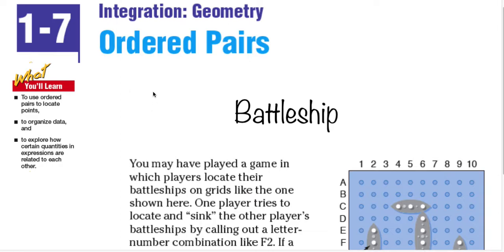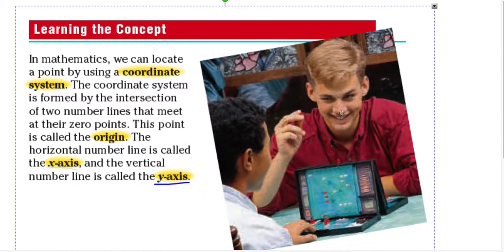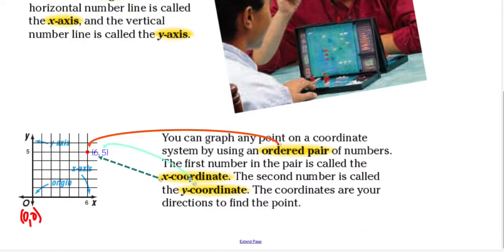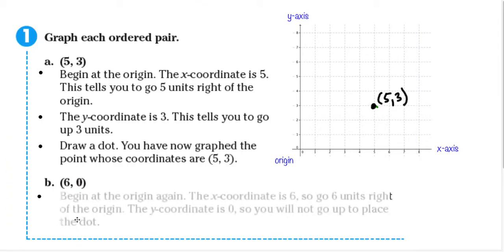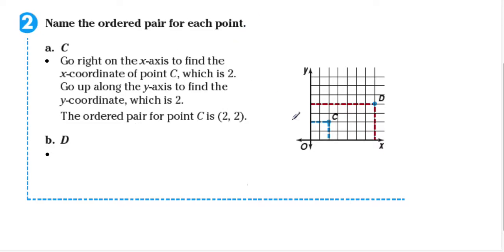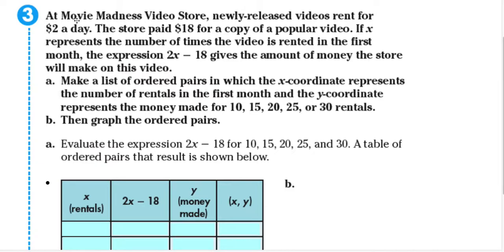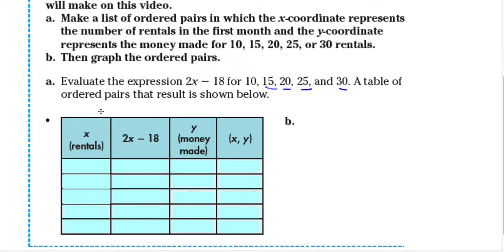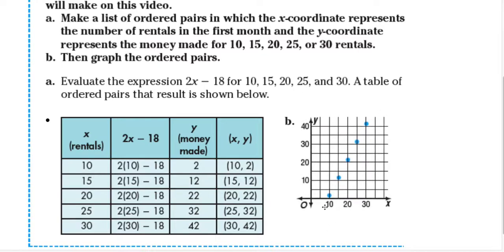1-7 Ordered Pairs